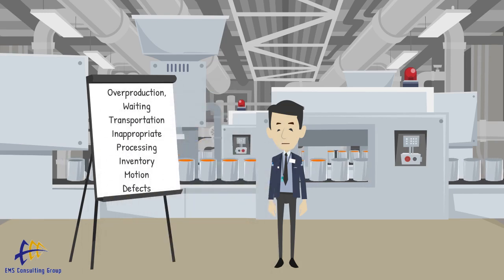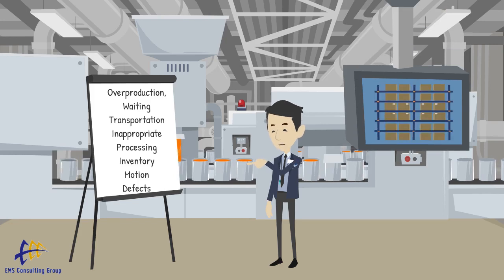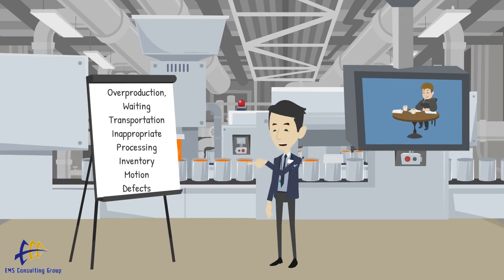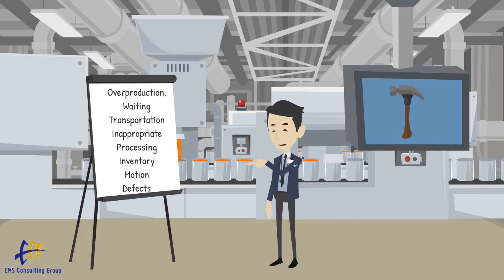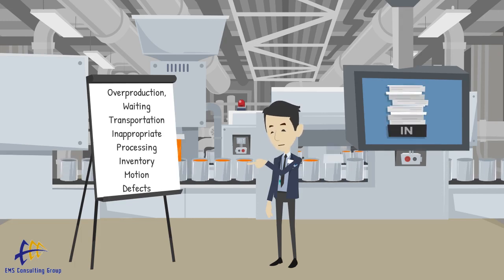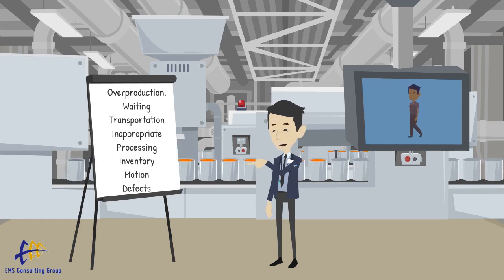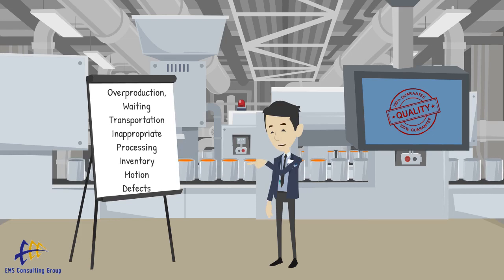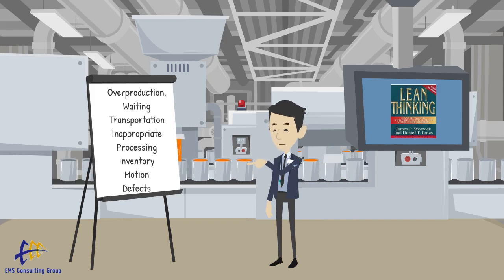7 Wastes: The Seven Wastes in 3 Minutes (Examples of wastes including the 8th waste)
The 7 Wastes: Muda / Taichi Ohno.  OPEX Minute 2.  This brief video covers the 7 wastes including Overproduction, Waiting, Inventory, Transportation, Processing, Motion, and Defects.  We briefly touch on the 8th waste, underutilization of employee creativity.    Presented by EMS Consulting Group Inc.:

Welcome to today’s edition of the OpEx Minute, presented by EMS Consulting Group.  Today we will be talking about a very basic concept of Lean known as The Seven Wastes.  The Seven Wastes was a concept initially created by Taichi Ohno, a key figure at Toyota often credited with the development of the Toyota Production System.  The wastes Ohno identified were Overproduction, Waiting, Transporting, Inappropriate Processing, Excess Inventory or Storage, Unnecessary or Excess Motion, and Defects.  Let’s talk briefly about these wastes and what each of them means.
Let’s begin with Overproduction.  Overproduction is producing more material or information than the next downstream customer requires.  Ohno considered Overproduction to be the chief waste since it amplifies many of the other wastes.  Next, let’s talk about waiting.  Waiting does not add value to a process, yet many processes include waiting time.  We could be waiting for information, waiting for material, waiting for another team member or machine to complete a process.  In any case, it is waste.  Next, we have transportation- moving material or information from one place to another.  While some transportation may be unavoidable within a facility, transporting material from one place to another does not add value.  Inappropriate processing is the next waste, and this one is within the process itself.  Inappropriate processing is utilizing the wrong tool or process to do the job or having a workaround in place.  A good example of this might be using Microsoft Excel as a database.  Another waste is excess inventory or storage.  When we store information or material between processes, it is waiting.  It does not become more valuable to the customer as it sits in storage, but it does take up valuable space that could be used for more productive purposes.  It also costs money to hold material.  Next we have the waste of motion.  This is a people waste.  Often we can observe people walking around the office or factory looking for tools, materials, or information.  Our layout might be such that a lot of motion is required, but motion adds no value.  Finally, we have the waste of defects.  Defective product results in scrap or rework.  Missing or inaccurate information often results in major delays while making corrections.  Later on, in a book called Lean Thinking, an 8th waste was identified: underutilizing employee creativity and input.  This is really a separate category of waste, and we will talk about it more in the context of lean culture during a future Opex Minute.